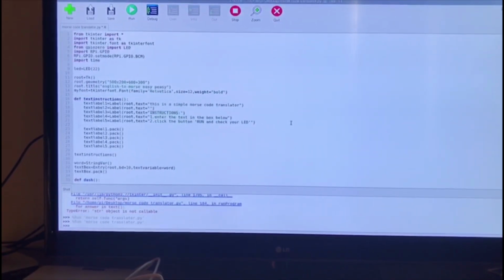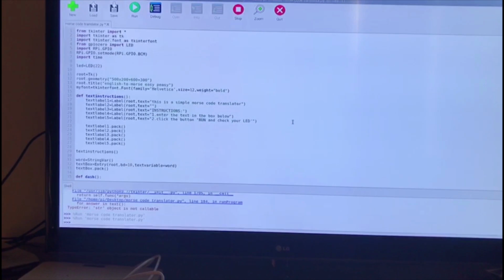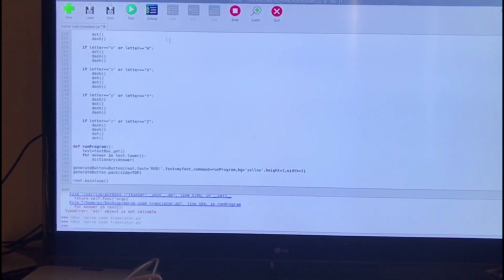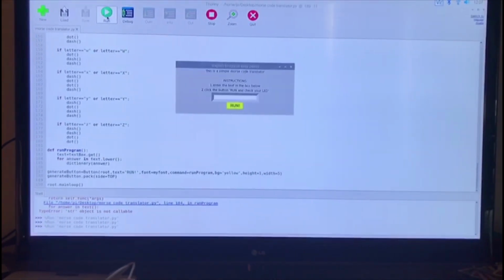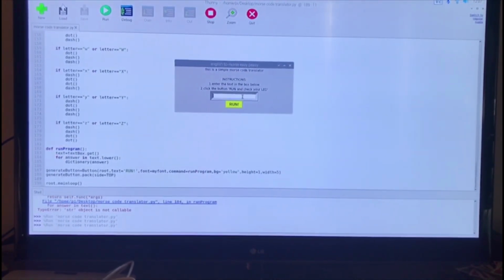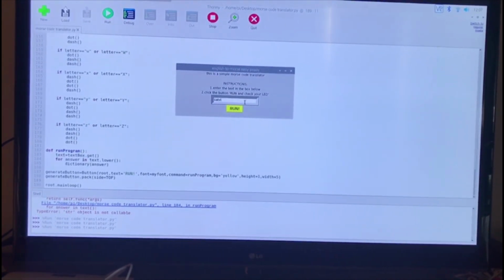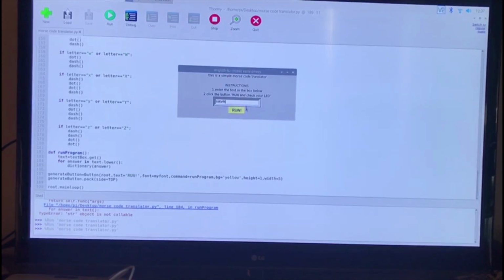SIT 210 task 5.3D